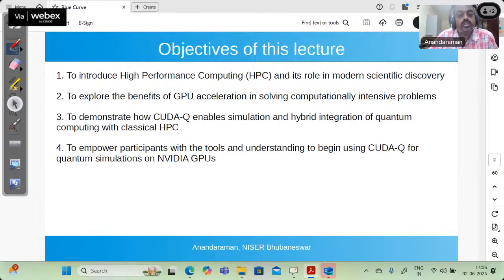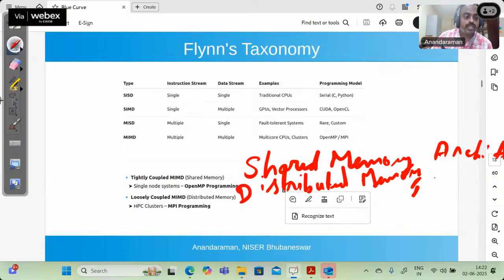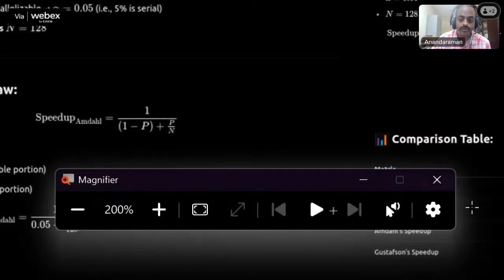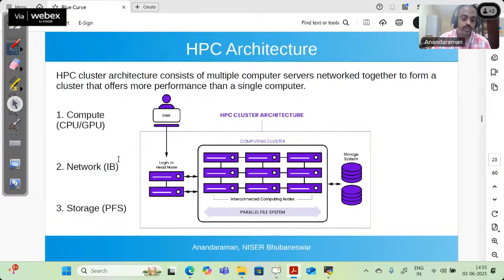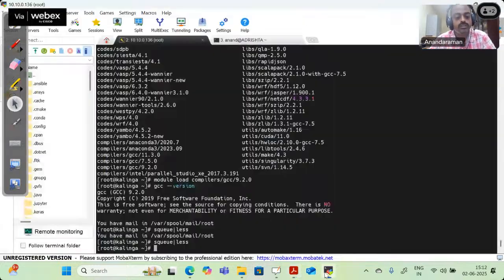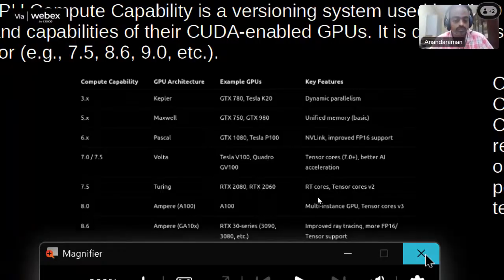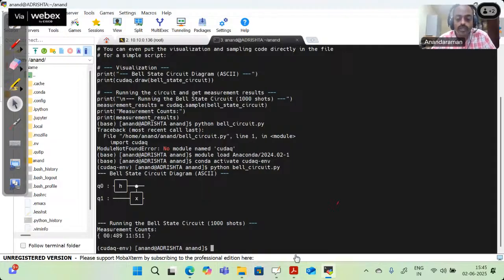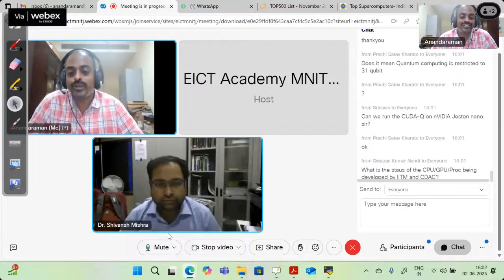Day 16 Basic Quantum Programming (QT-03) 2025